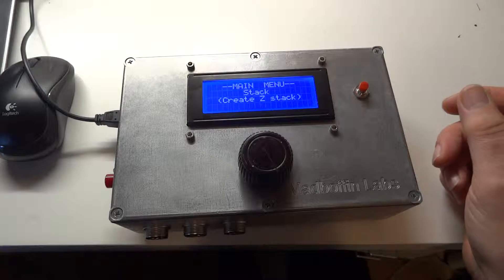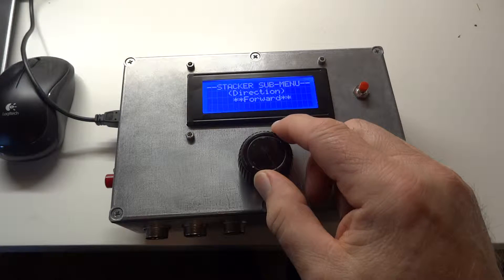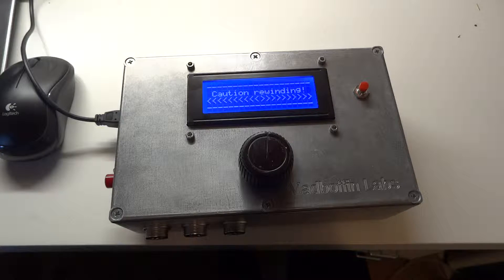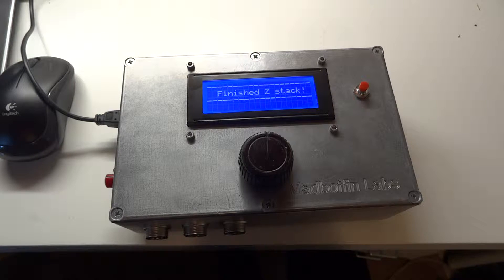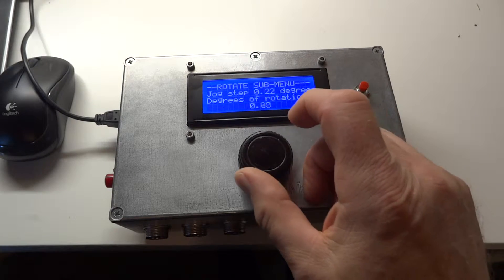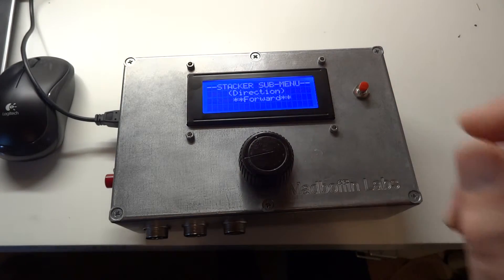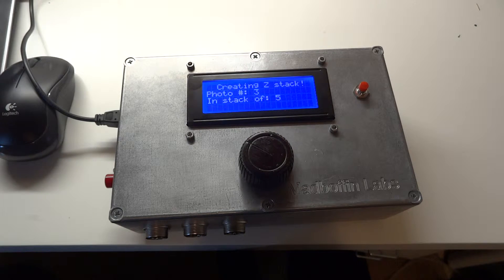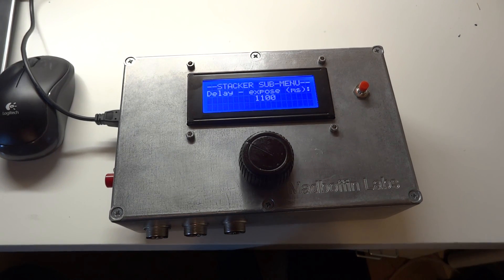00012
Development of an Arduino-based control box for a focus rail and other stepping motor-controlled camera movements to enable focus stacking, stitching, 3d photography, and other functions.